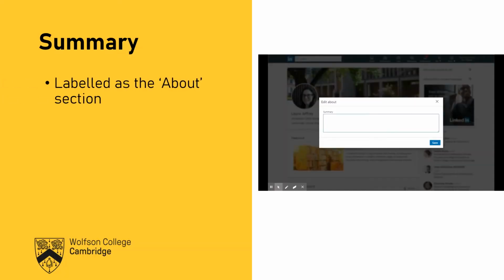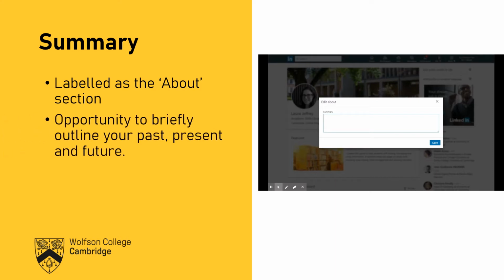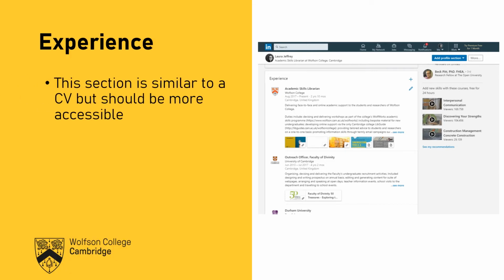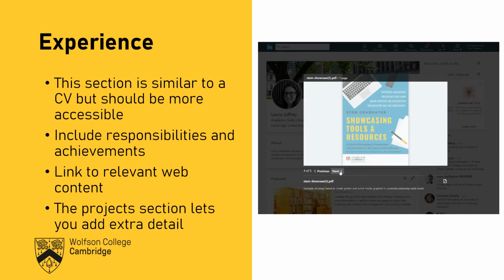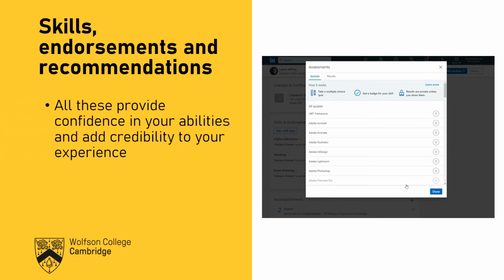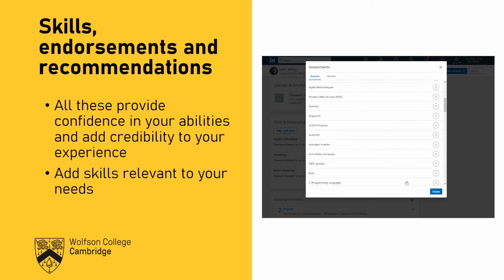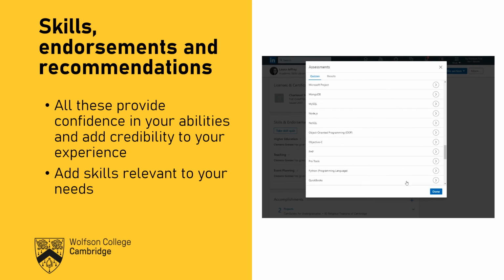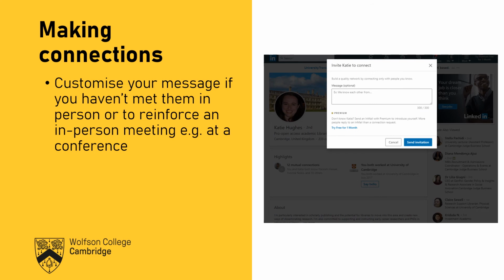WolfWorks Remote Working - Creating an Online Profile on Linkedin April 20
In place of our physical workshops on Wednesday and Thursday evenings, we are bringing the content to you with videos, step-by-step guides and downloadable worksheets. This week we look at using LinkedIn to create an online profile.
Time stamps:
Slide 1: Introduction 00:00-00:41
Slide 2: LinkedIn 00:41-02:29
Slide 3: Purpose 02:29-03:09
Slide 4: Privacy Settings 3:09-04:09
Slide 5: Header 04:09-05:47
Slide 6: Summary 05:47- 06:40
[Silence] 06:40-07:28
Slide 7: Experience  07:28--08:24
[Silence] 8:24-08:46
Slide 8: Education and Certification 08:24-09:21
Slide 9: Skills, Endorsements and Recommendations 09:21-10:55
Slide 10: Making Connections 11:11-12:07
Slide 11: Research 12:07-12:54
Slide 12: Academic Profiles 12:54- 14:39
Slide 13: Contact 14:39- 15:15